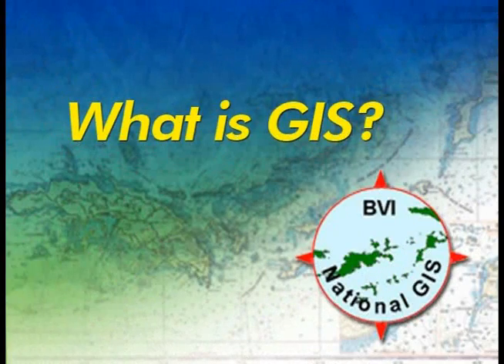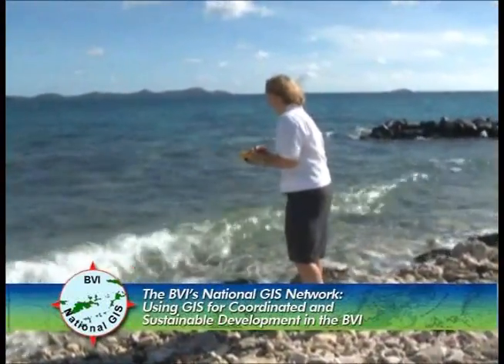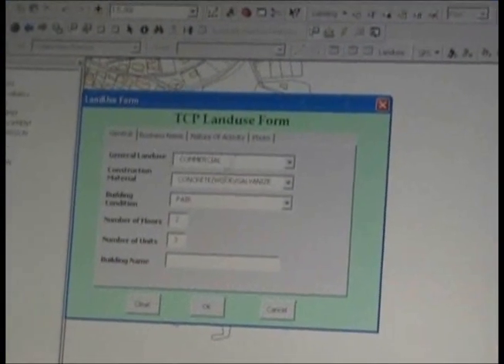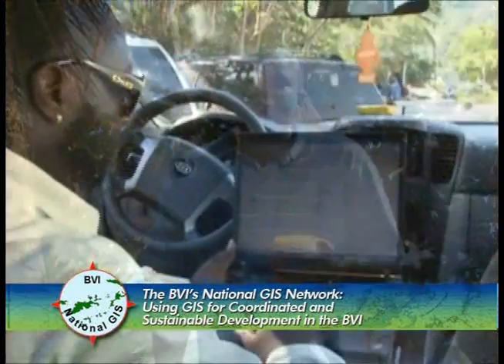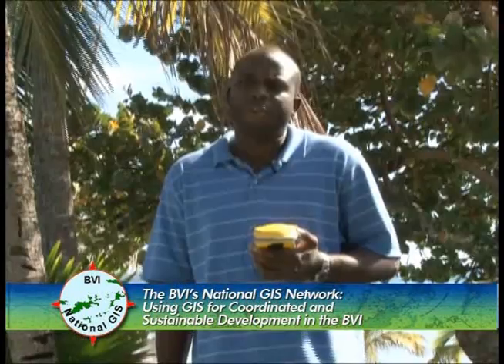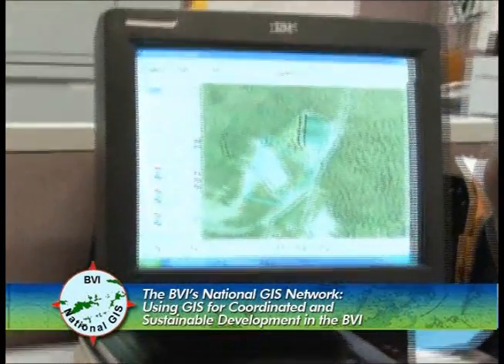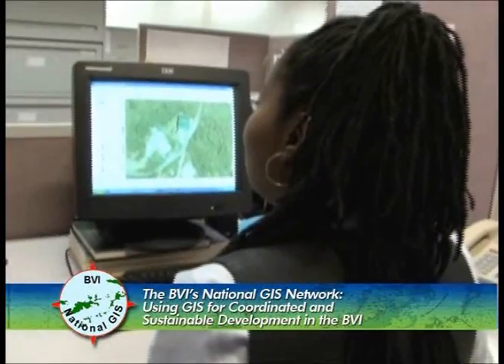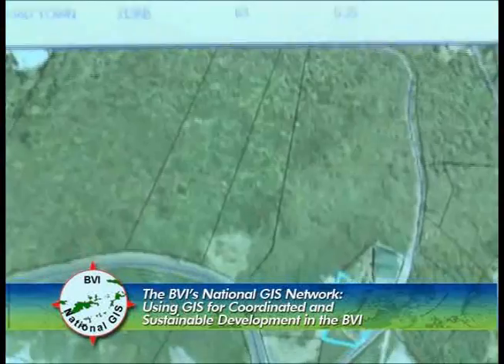November Focus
GIS Day